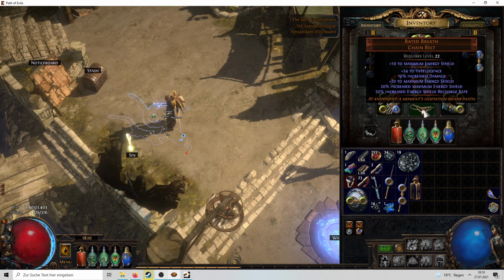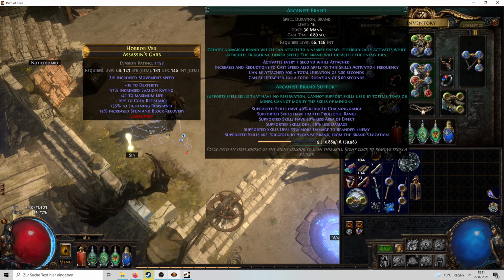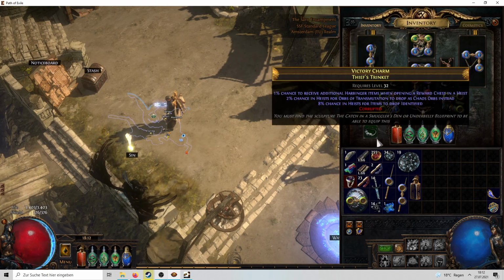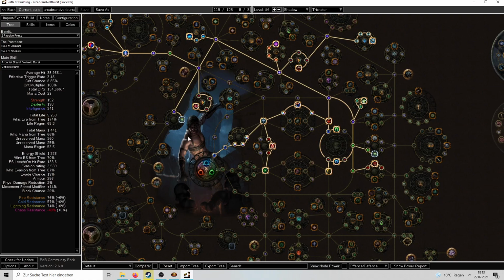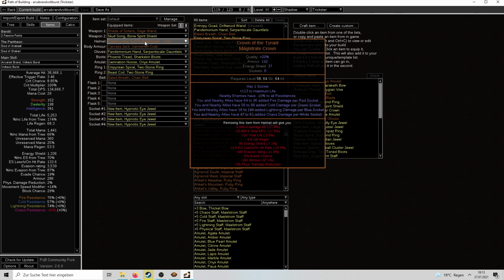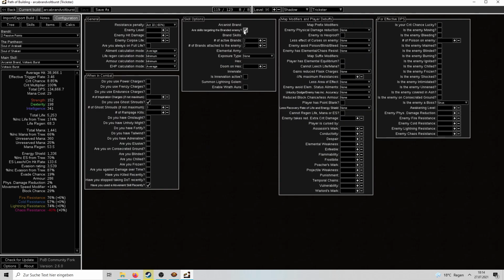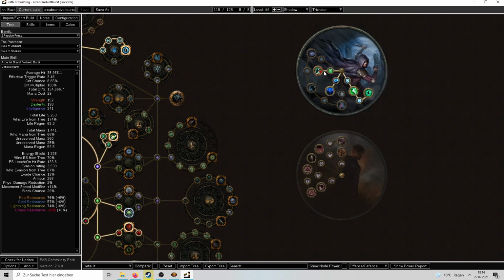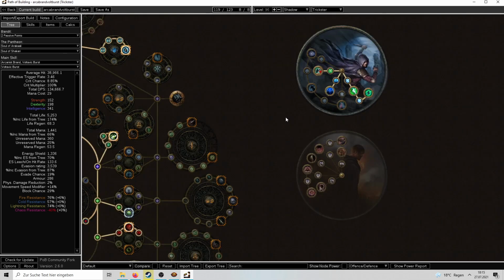Build Idea: Voltaxic Burst Brand Trickster (SSFHC Expedition) - Not recommended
How would you improve on this Build. What are your expirences with the Skill?

Pob pastebin not working atm, sorry :/

!Edit2: It does hit, making the Harness to Voidpassive from Trickster viable, so the build might be saved with that!
Edit: Manacosts for support Gems were nerfed, so build could work out better, if you could solve the singel target, or just dont fight bosses